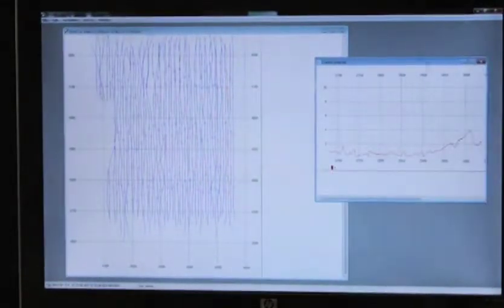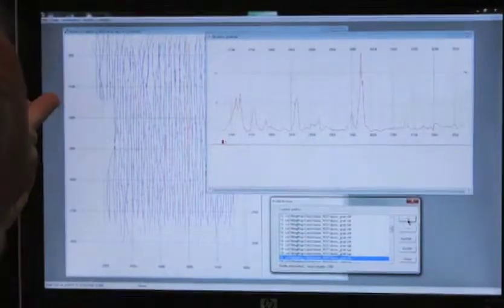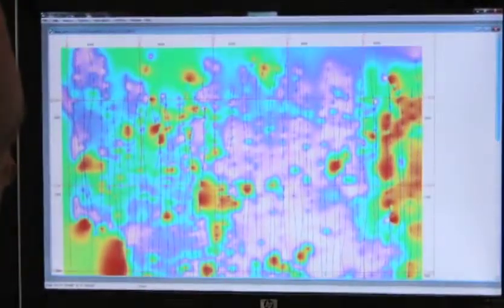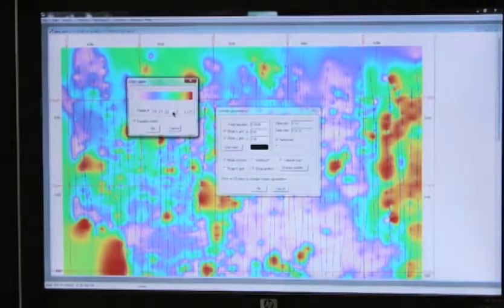Geometrics - Seismic, Magnetometer & Electromagnetic Training Videos 3.12 of 4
MagPick Magnetics Processing Software Part 4